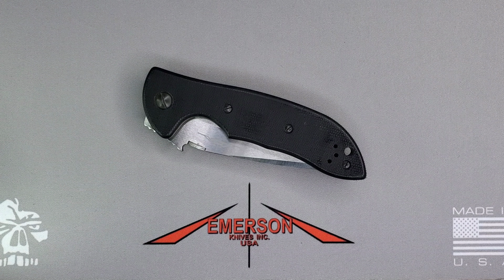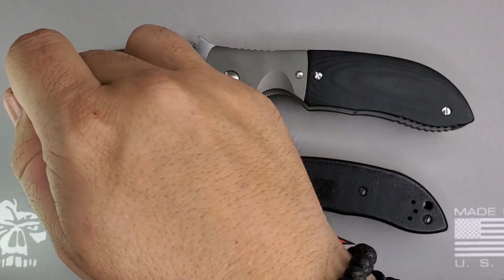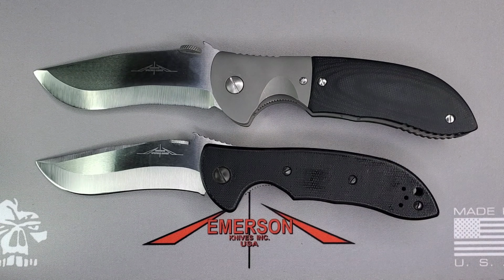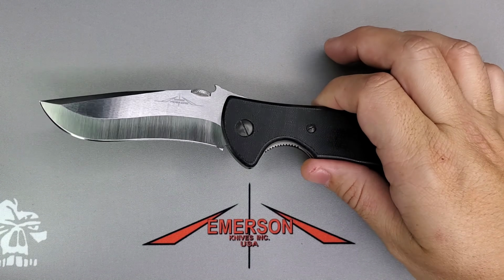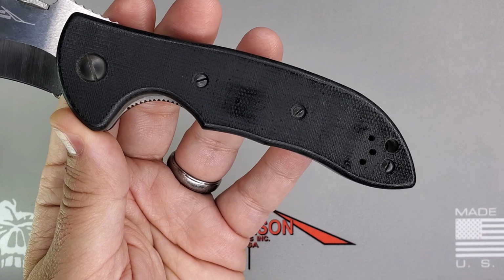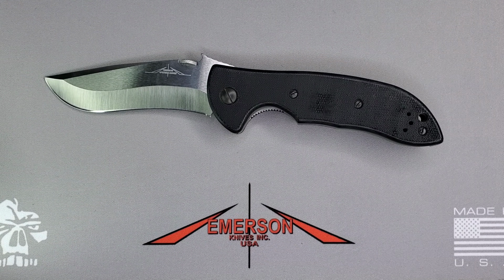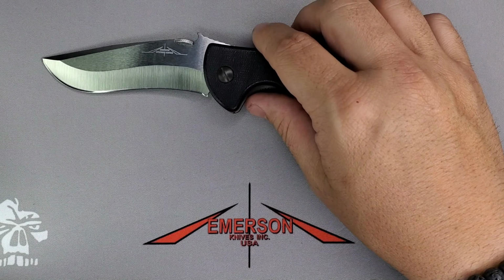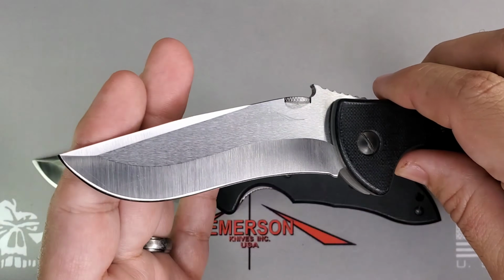Emerson Knives Collection #159 - CM-1 Predecessor of the Commander - Commander Talk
Edwin